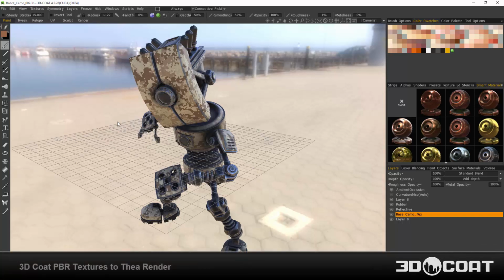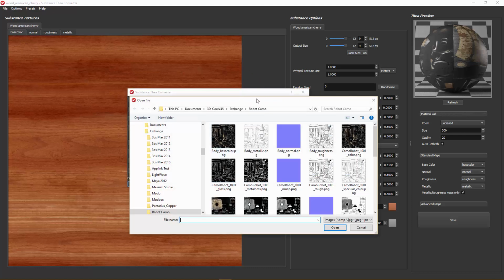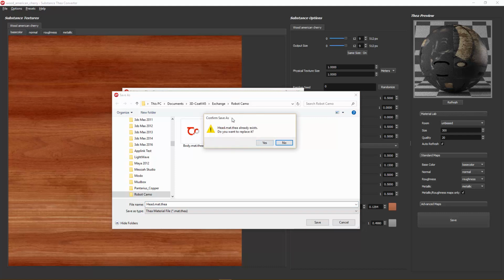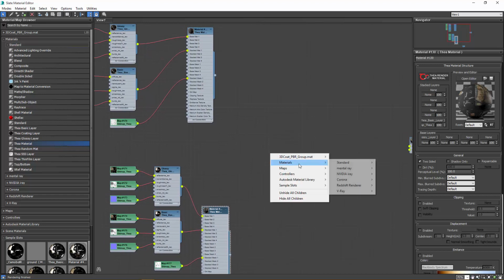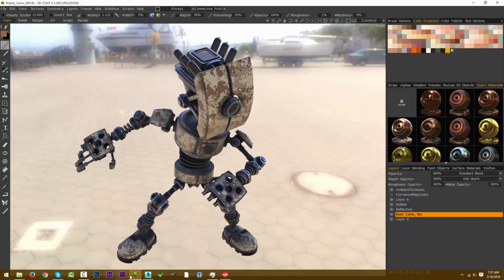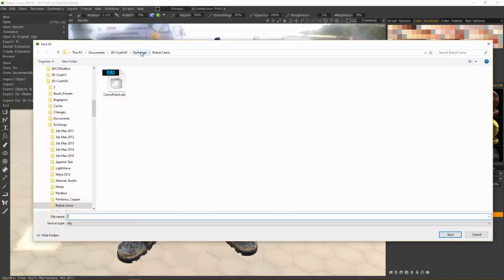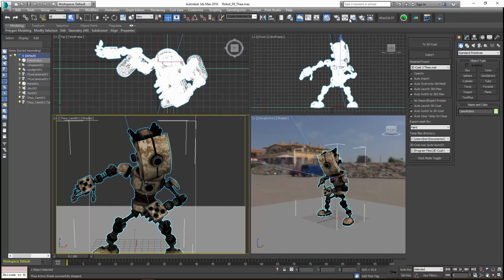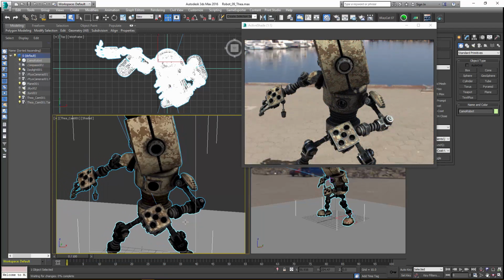3D Coat to Thea Render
This video shows 2 ways to quickly get 3D Coat's PBR textures into Thea Render